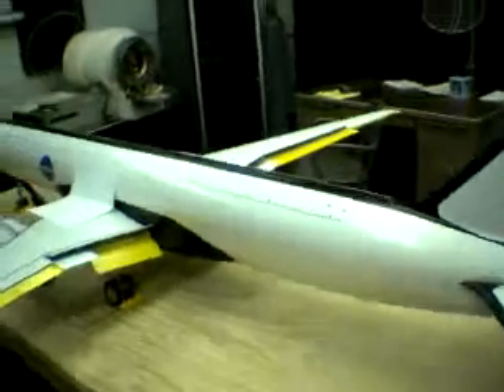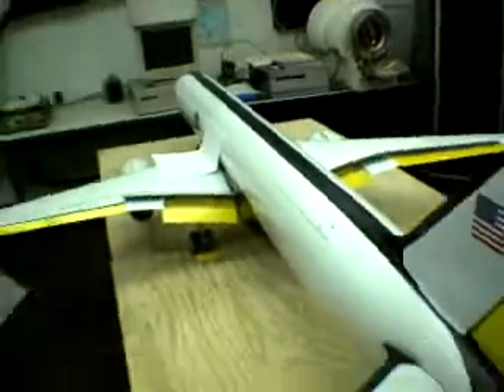SCALE757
A 5.5% subscale large swept-wing transport model at the NASA Langley Research Centre in 2002. The miniature jet-powered, radio control aircraft is now part of the NASA AirSTAR subscale testbed used to gather data on large aircraft in potentially out-of-control scenarios such as deep stall.